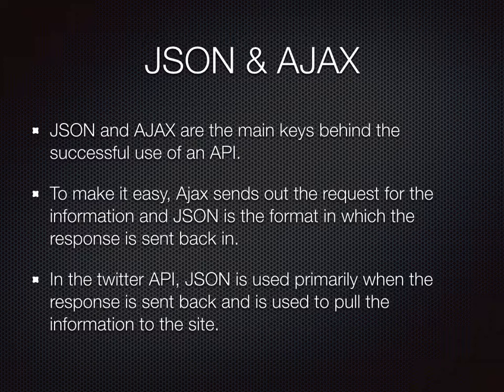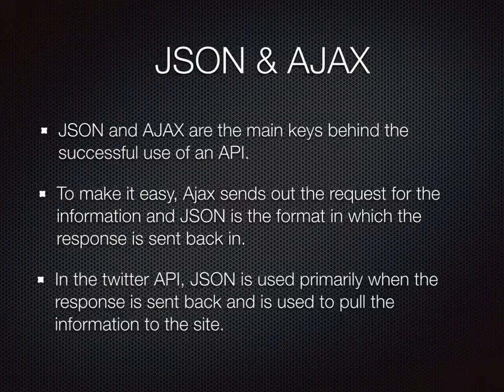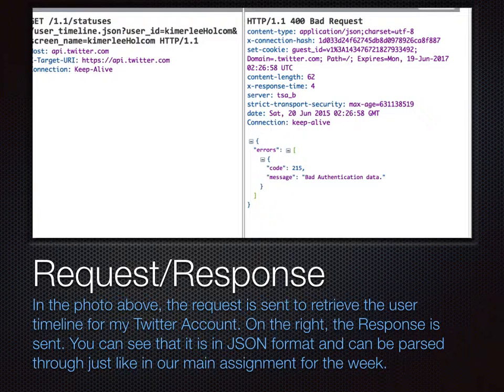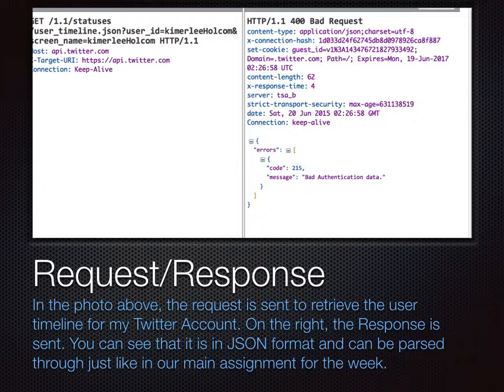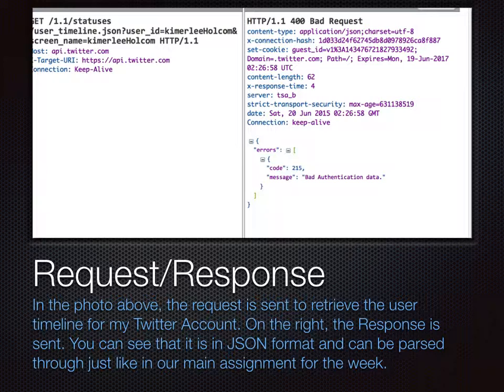week3APis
My Description of Twitter API